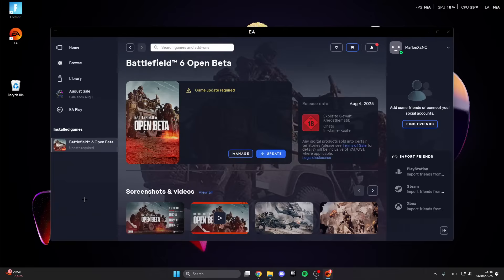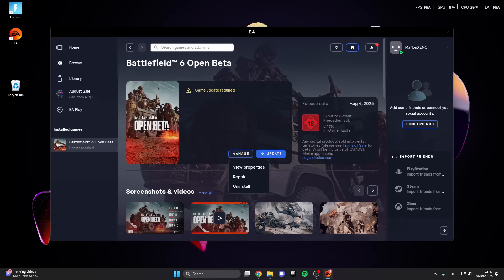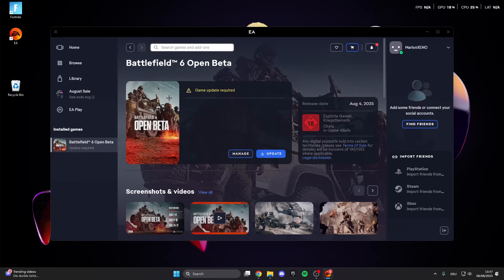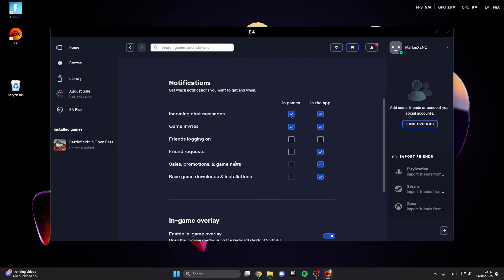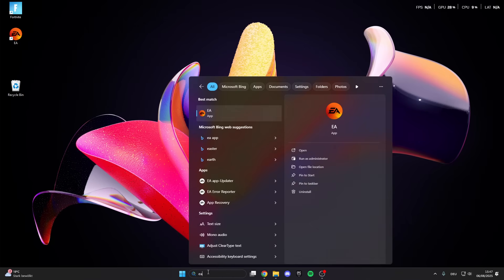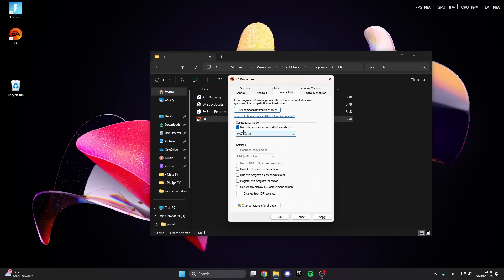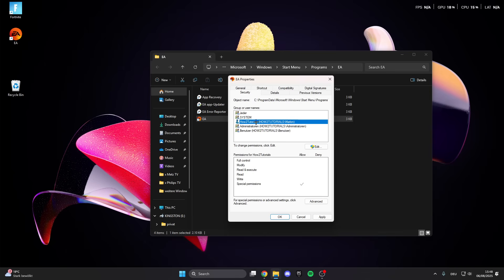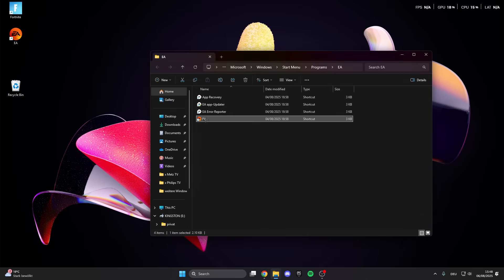Battlefield 6 stuck on Loading Screen fix - not working Tutorial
Battlefield 6 stuck on Loading Screen fix - Tutorial